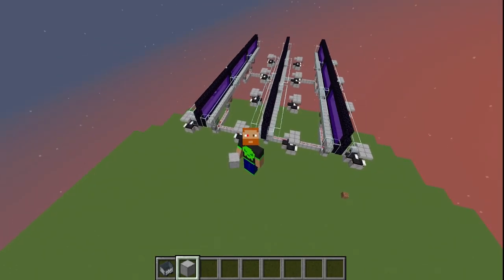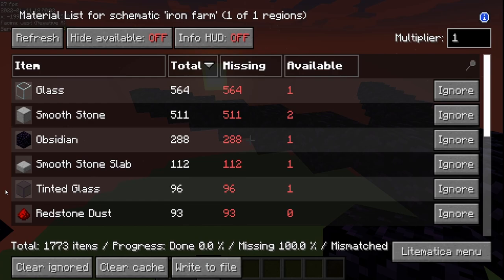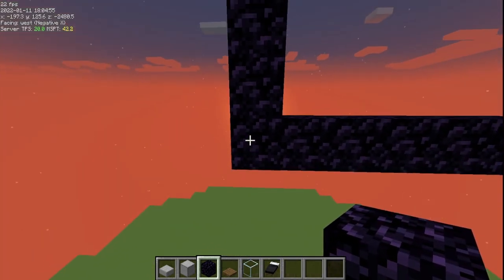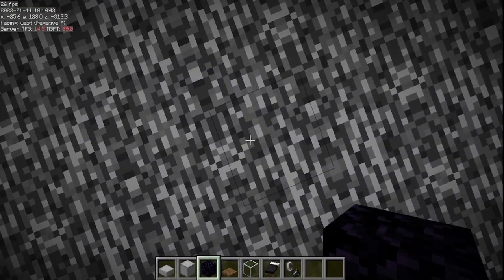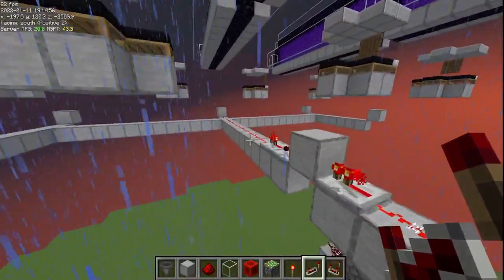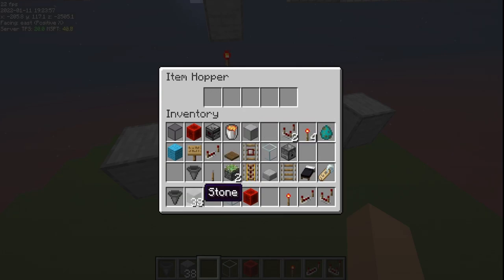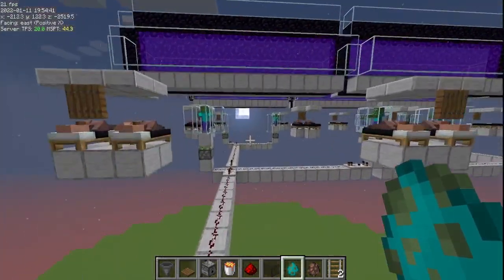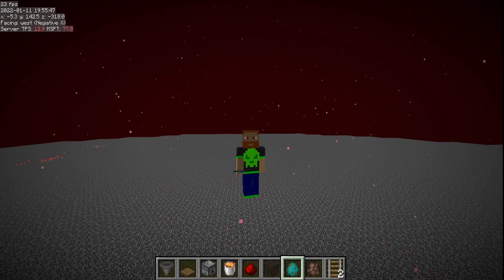Minecraft 1.18.1 IRON FARM Tutorial | Extremely Efficient Portal based Farm | 9,000 IRON Per/Hr!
I designed a NEW Portal based Iron farm That makes 9,000 IRON INGOTS PER/HOUR! This farm requires 48 villagers and 14 zombies *NAME TAG THE ZOMBIES* NOTE: this does not need to be built at Y lvl 127 like I did.

WORLD DOWNLOAD FARM IS AT -204/131/-287  world spawn command was not working for me.

*IRON FARM MATERIAL LIST*

Glass: 564
Smooth stone: 511
Obsidian: 288
Smooth stone slab: 112
Tinted glass: 2
Redstone dust: 93
Bed: 48
Redstone repeater: 20
Spruce Trapdoor: 16
Sticky piston: 14
Redstone comparator: 4
Hopper: 2
Block of redstone: 1
Lever: 1
Redstone torch: 1

*CHUNKLOADER MATERIAL LIST*
You will need double these materials so you can make one chunk loader in the Overworld and one in the Nether

Lava Bucket: 1
Lever: 1
Powered rail:1
*Jack O Lantern* 1 (not pumkin)
Redstone torch:1
Spruce trapdoor: 1
Glass: 16
Obsidian: 10
Rail: 2
Detector rail: 1
Dispenser:1
Minecart: 1

*Golem kill chamber Material list*

Glass: 162
Hopper: 27
Oak sign: 27
Obsidian: 18
Chest: 2
Lava buck